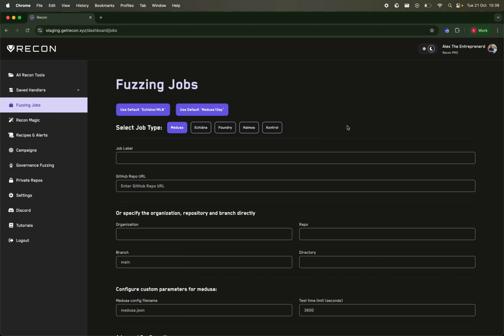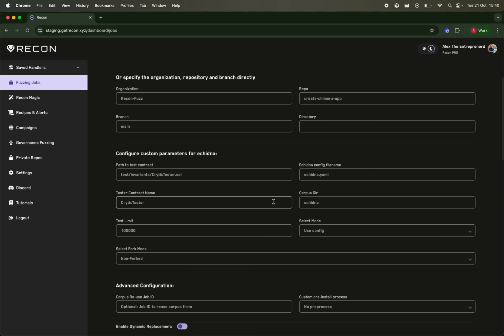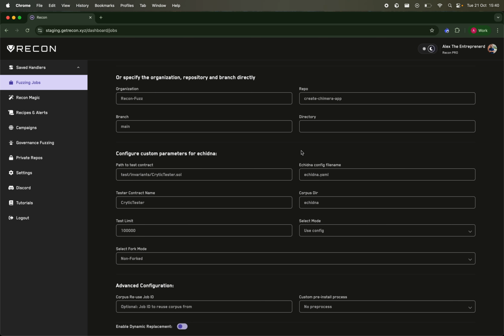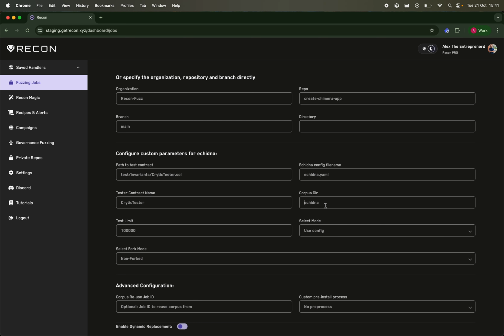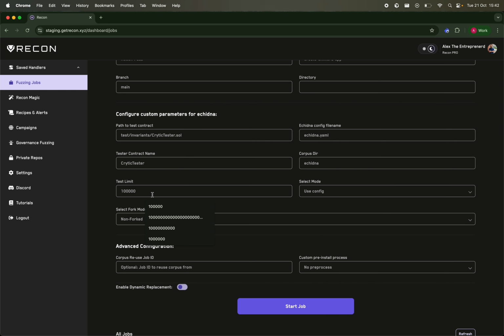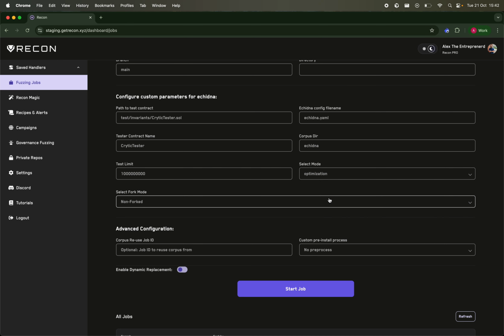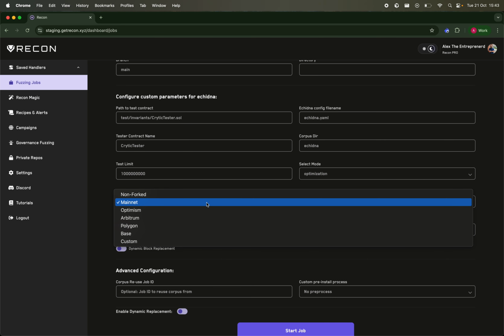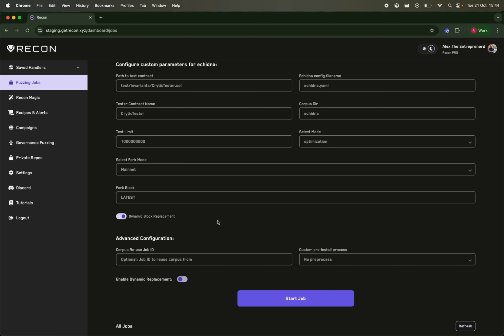Echidna Jobs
Learn about running custom Echidna jobs with Recon Pro.